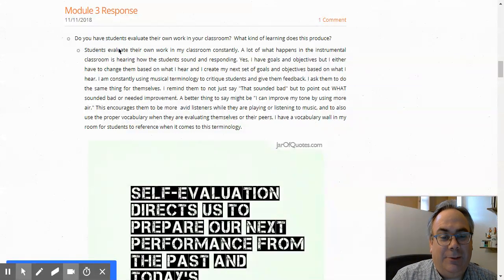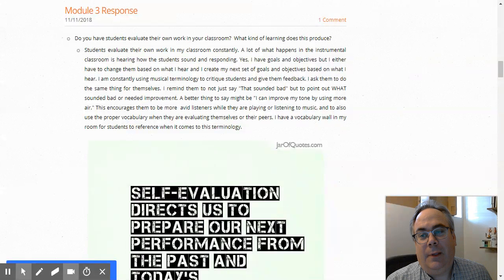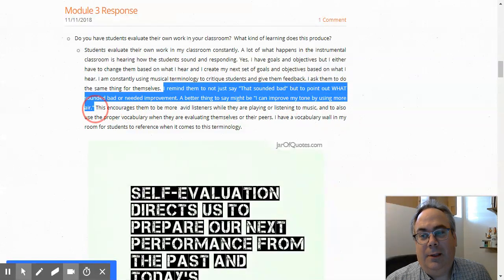Ford Modules 3-4